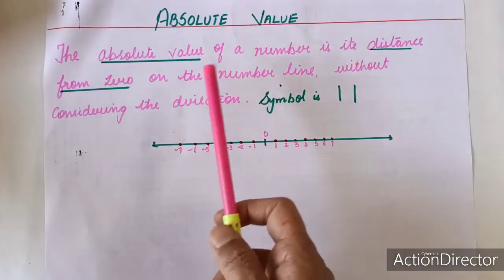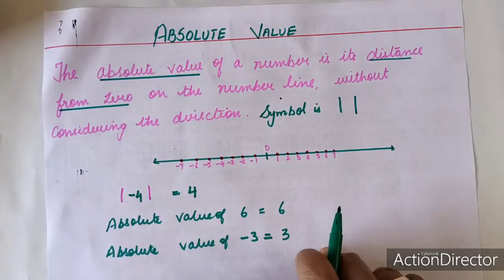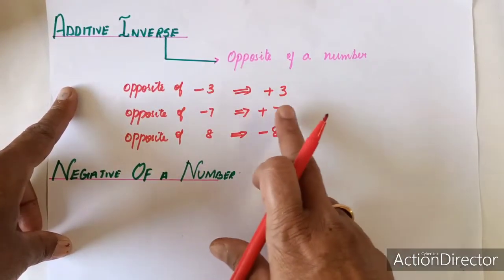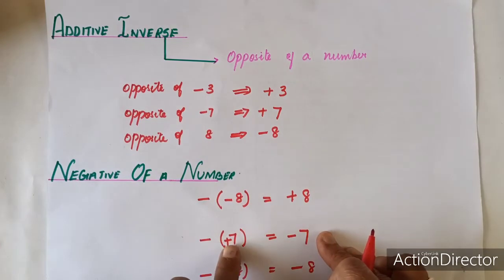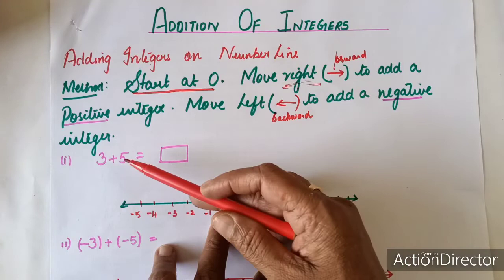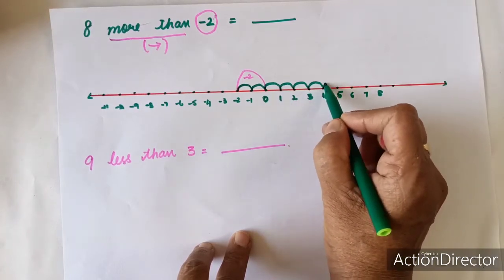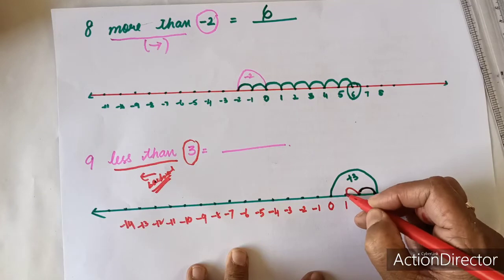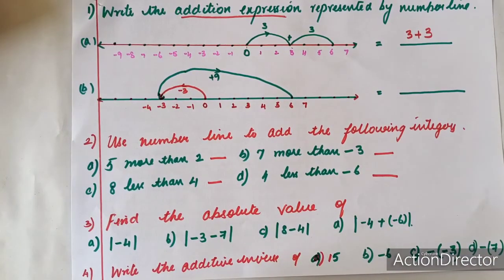MBM CLASSES | INTEGERS | CLASS 6 and 7 | part-2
mathsconcept integers part2 class 6 and 7
In this video absolute value of a number, additive inverse, negative of a number and how to add integers on a number line is clearly explained. Finally based on the video some questions are given at the end of the video for the children to try.